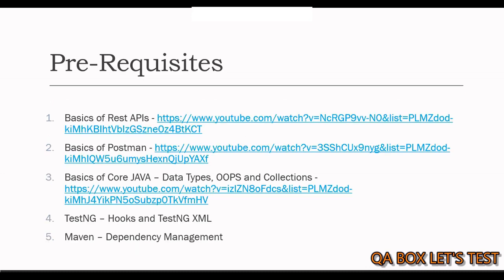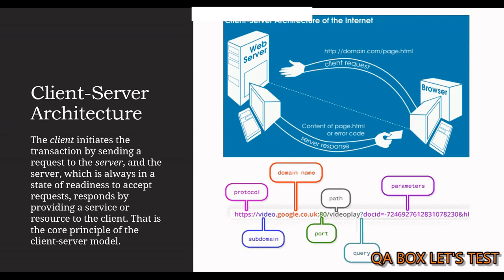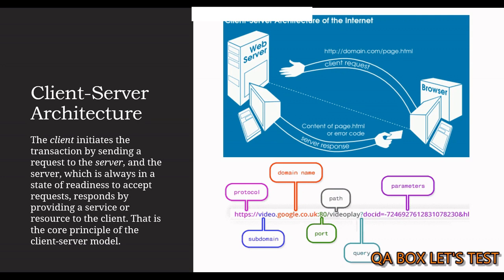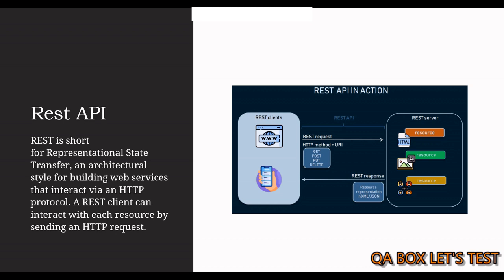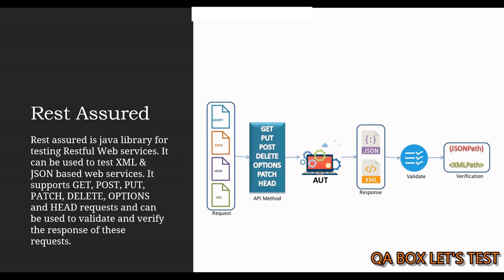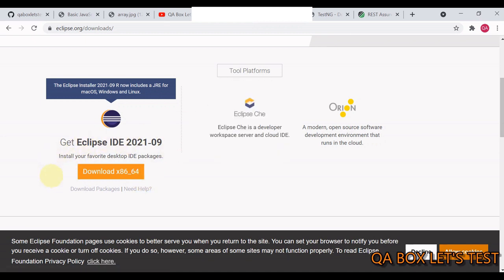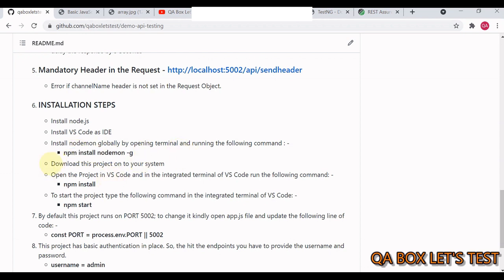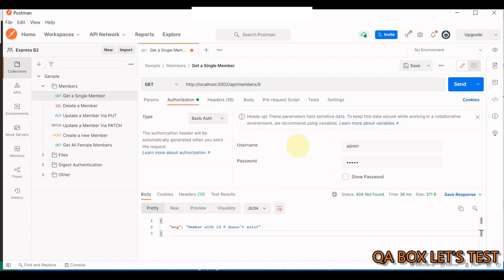Part 1 - Rest Assured - Introduction And Setup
In this video I've discussed the following agenda: -

1. Pre-Requisites – Basics of API Concepts, Postman, Core JAVA, TestNG and Maven
2. What is Client-Server Architecture?
3. What is Rest API?
4. What is Rest Assured?
5. Installation – Java JDK, Eclipse and TestNG Plugin
6. Rest API Setup (Sample Rest API developed for practice purpose) - GitHub